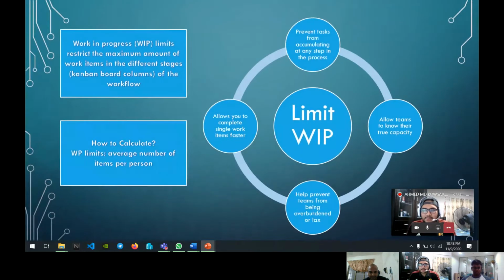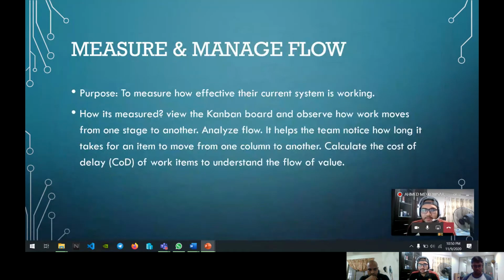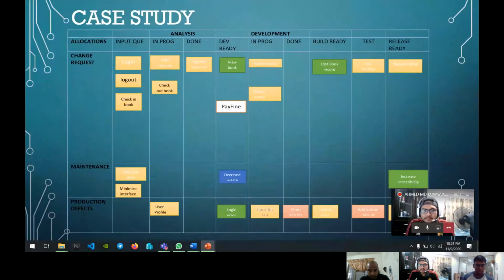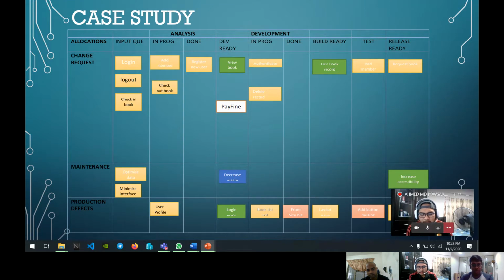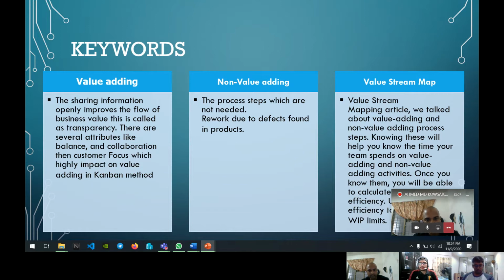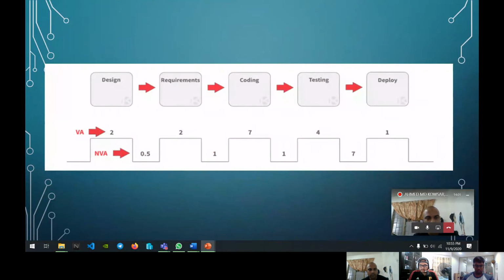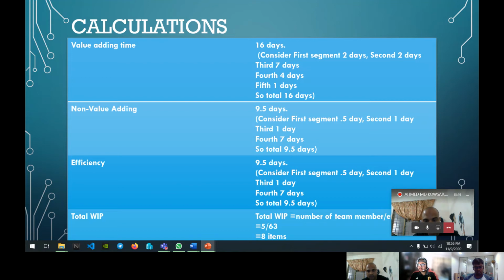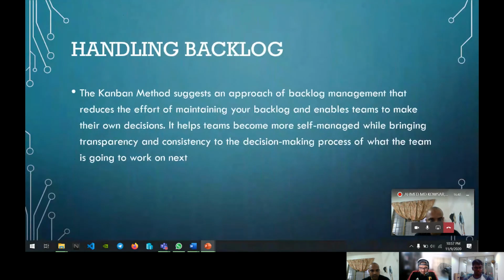Kanban (Irfan&Lawrance&Kowsar)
1. WIP Limit
2. Measure & Manage Flow